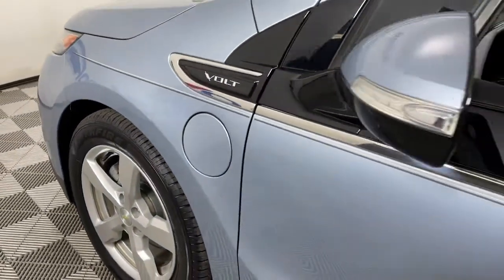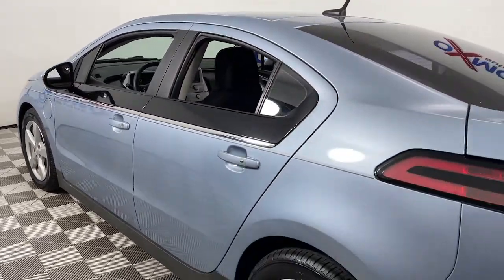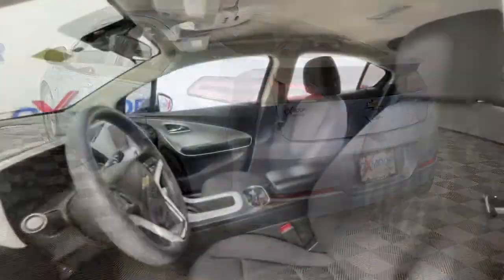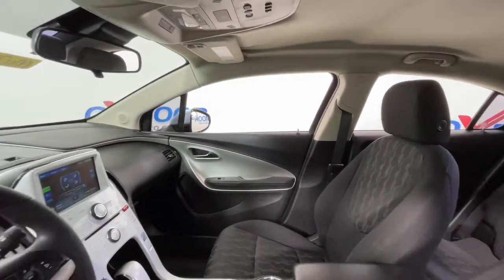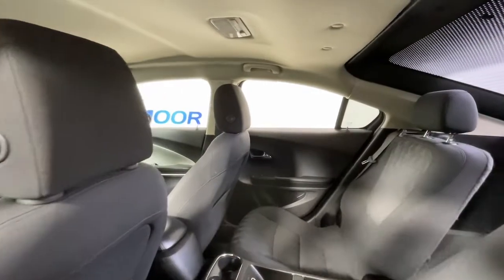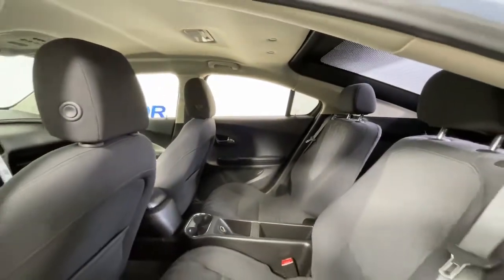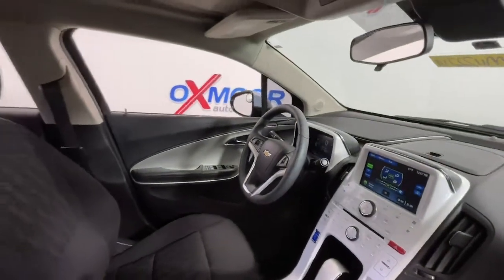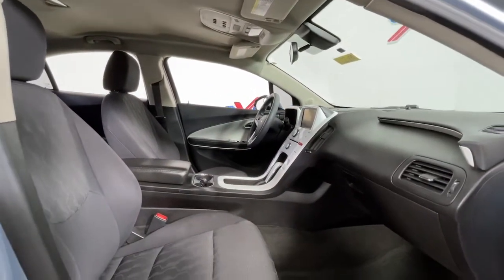2013 Chevrolet Volt at Oxmoor Mazda | Louisville & Lexington, KY MU7221A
Silver Topaz Metallic Used 2013 Chevrolet Volt Base available at Oxmoor Mazda in Louisville, Kentucky. Servicing the Lexington, Elizabethtown, KY New Albany, IN Jeffersonville, IN area.

Oxmoor Mazda
7913 Shelbyville Rd

2013 Chevrolet Volt Vehicle is at OXMOOR MAZDA. 4D Hatchback, Voltec Electric Drive Unit, Single Reduction Gear, FWD, Silver Topaz Metallic, Jet Black Seats/Ceramic White Accents Cloth, **CLEAN CARFAX**, **LOCALLY OWNED**, **SUPER LOW MILES**, **WELL MAINTAINED**, 17 5-Spoke Painted Aluminum Wheels, 6-Speaker Audio System Feature, CARFAX CERTIFIED!, Delay-off headlights, Fully automatic headlights, Premium audio system: MyLink, Radio: Chevrolet MyLink AM/FM Stereo w/CD Player, SIRIUSXM Satellite Radio. 35/40 City/Highway MPG Awards:br  * JD Power APEAL Study   * 2013 IIHS Top Safety Pick   * 2013 KBB.com 10 Best Green Cars   * 2013 KBB.com 5-Year Cost to Own Awards   * 2013 KBB.com Best Resale Value Awards